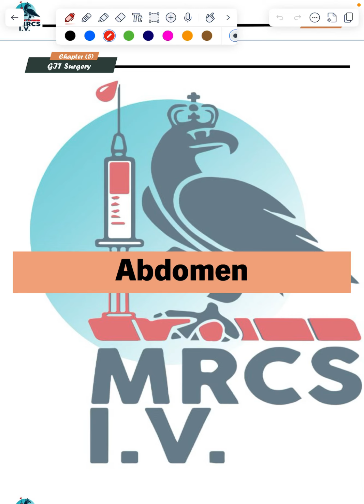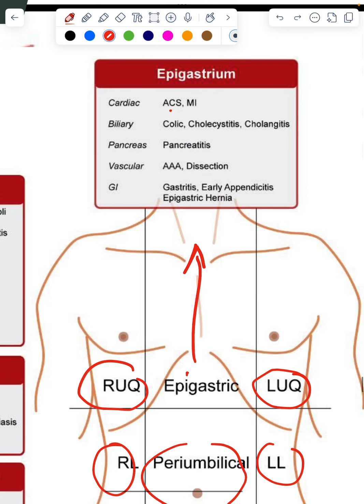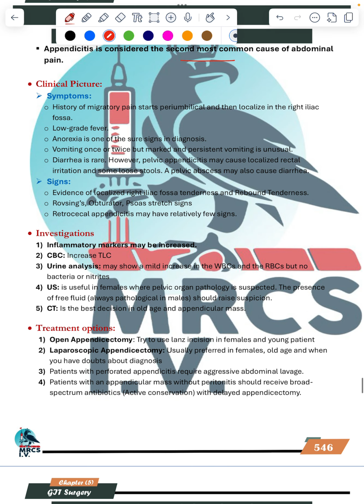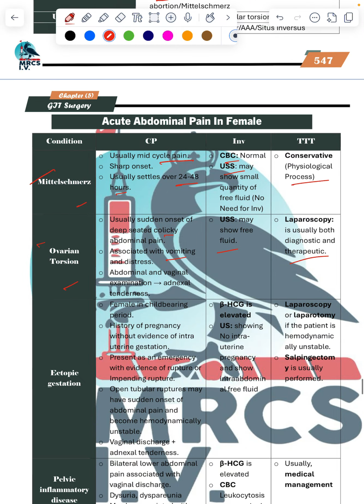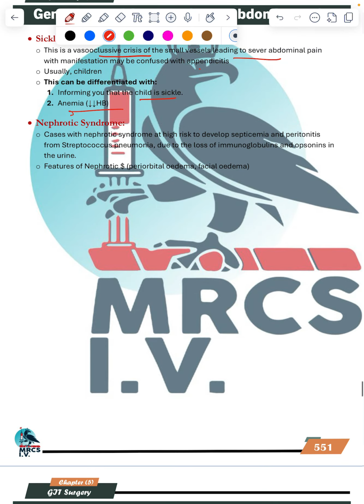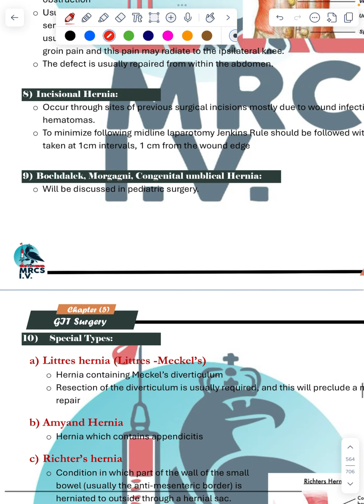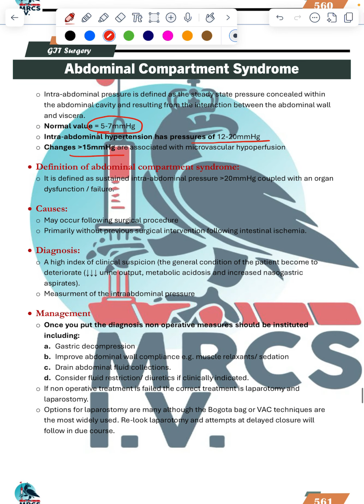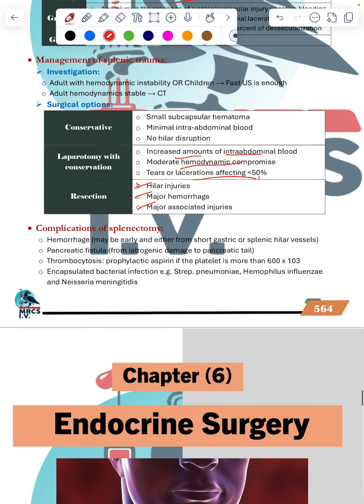GI SURGERY ABDOMEN 4